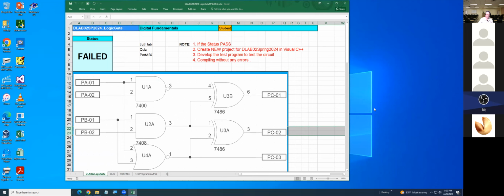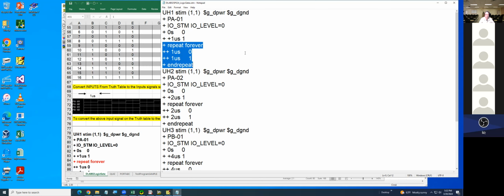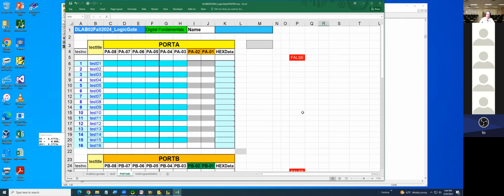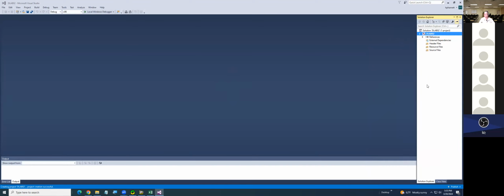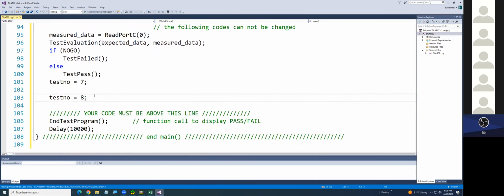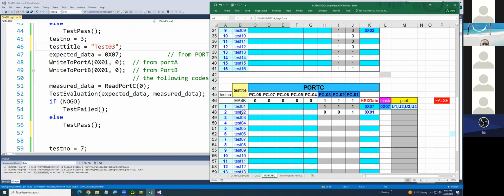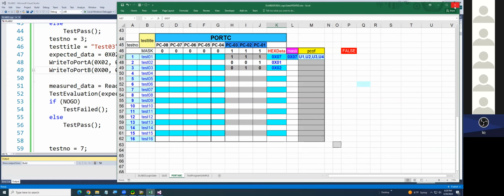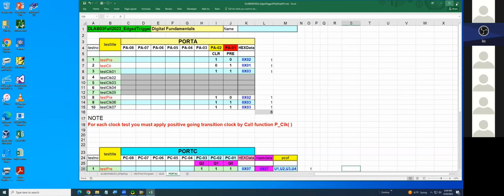Tech II How to do Digital Lab on March 20 2024